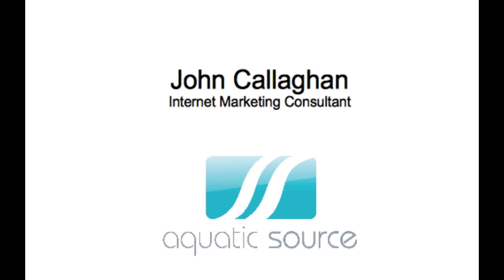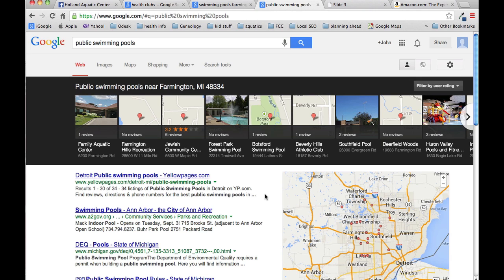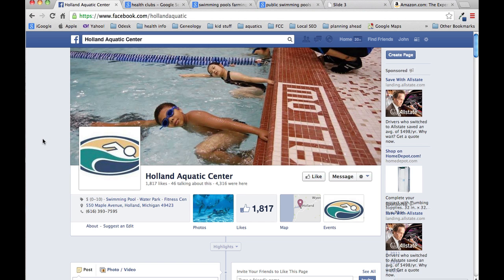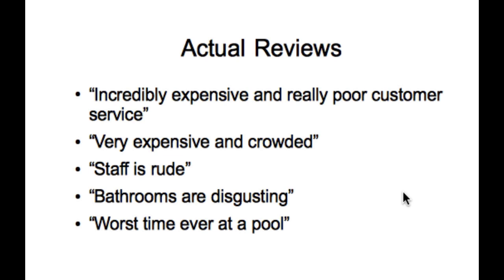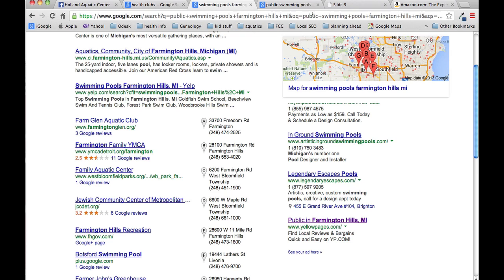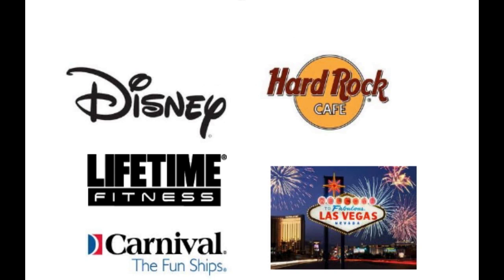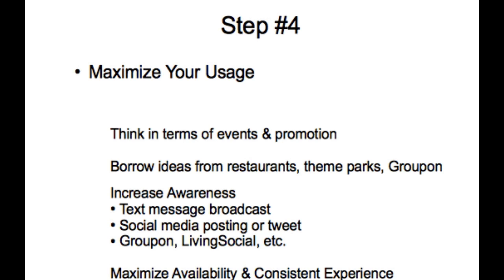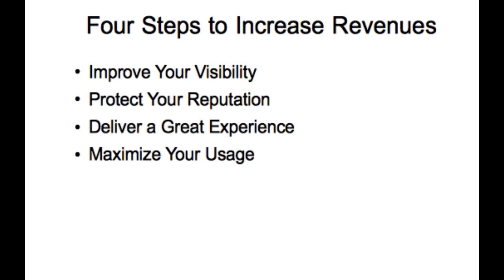4 steps to Increase Revenues at Your Aquatic Facility